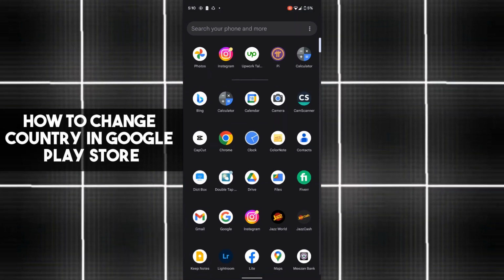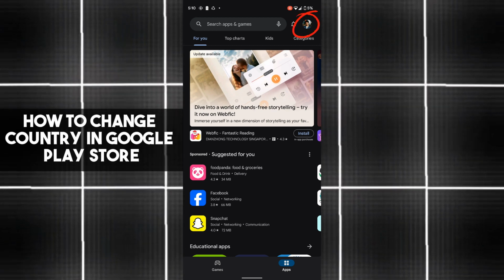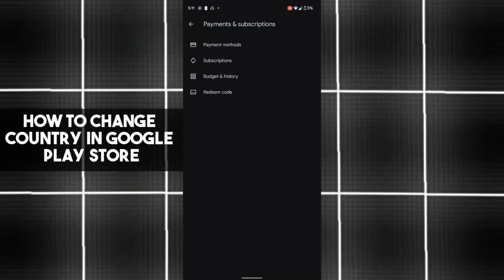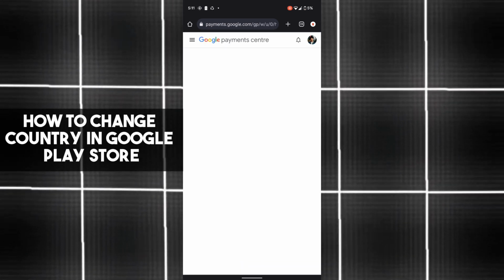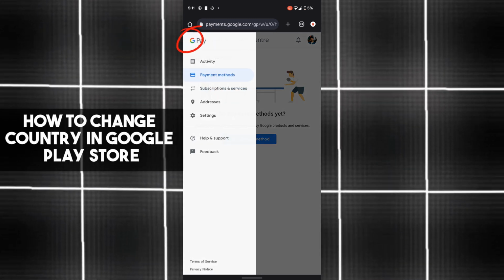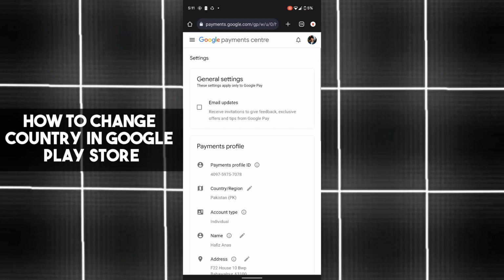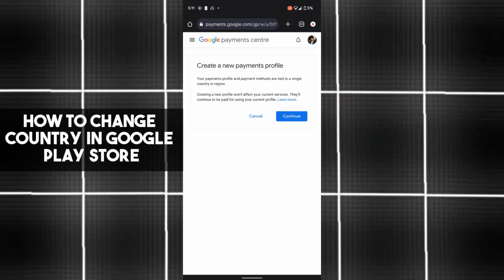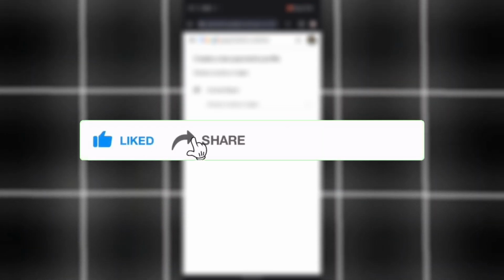How To Change Country In Google Play Store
Discover the simple steps to change your country in the Google Play Store. In this tutorial, we guide you through the process, ensuring you access apps and content available in your desired region.